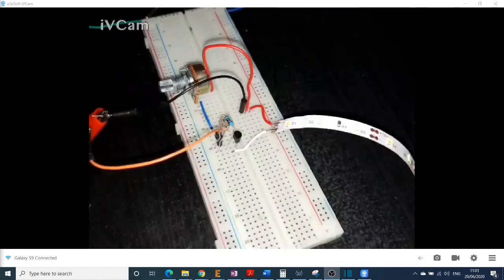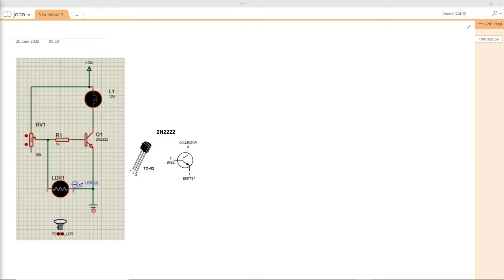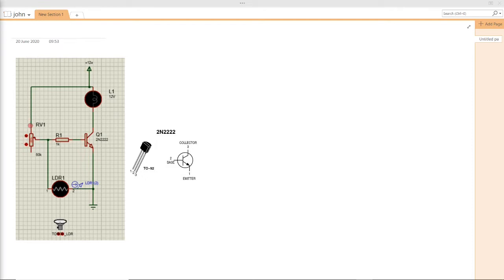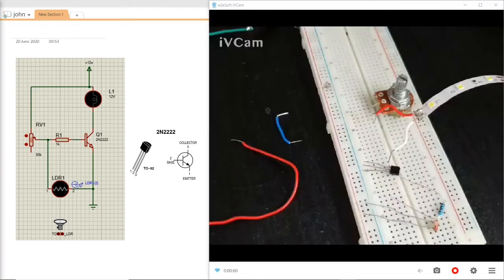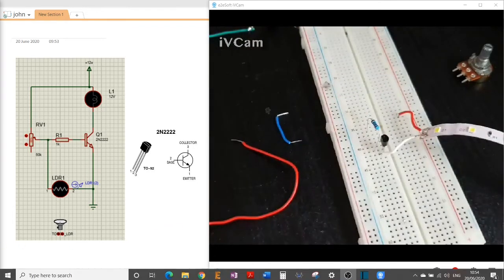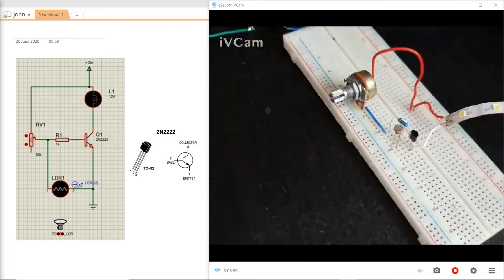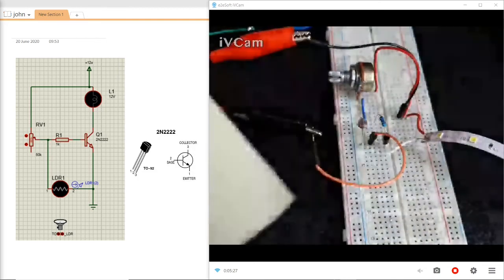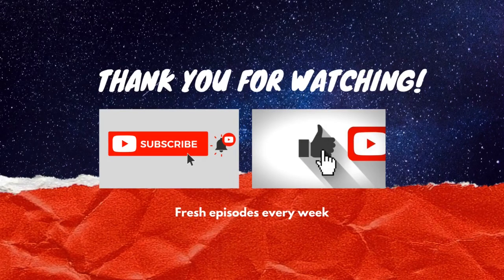How to design a light sensor at home.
This is another small project where you can use an LDR and transistor NPN type in order to turn ON LED strip lights at night.

Components used:
1) Transistor NPN 2N2222,
2) LED Strip lights,
3) 1k resistor,
4) LDR,
5)Potentiometer.
6)12v

Make sure that the LED Strip light is less than 800mA!!!